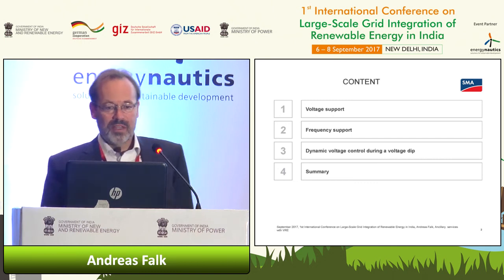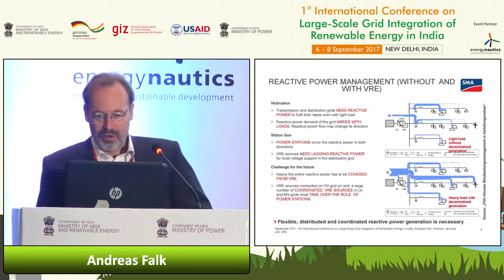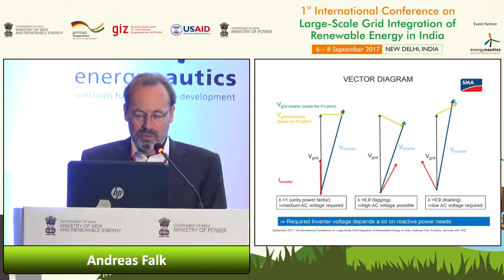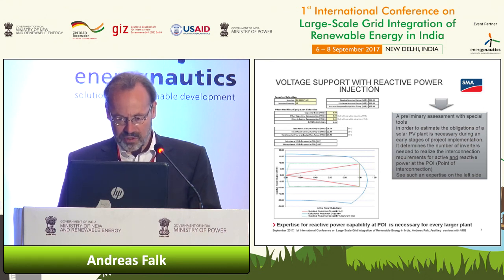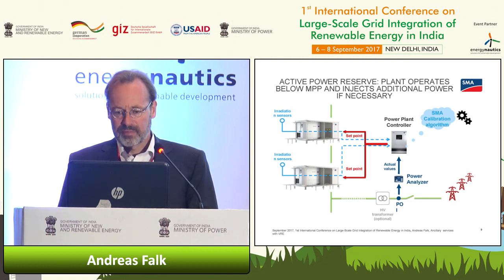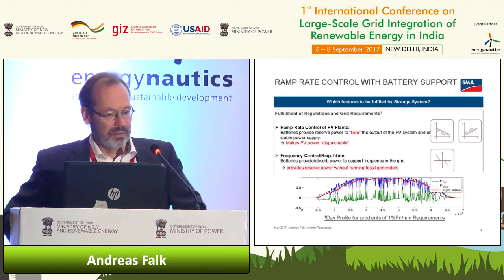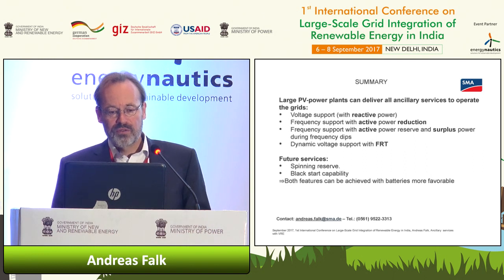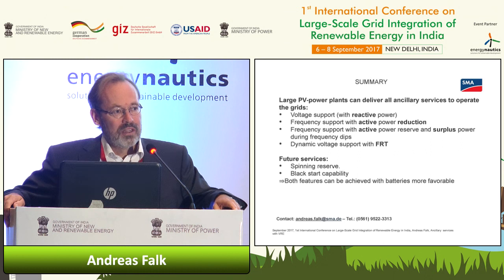2017 | 1ST INTERNATIONAL CONFERENCE ON LARGE-SCALE GRID INTEGRATION OF RENEWABLE ENERGY IN INDIA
DAY 3: SESSION 9C_2: ANCILLARY SERVICE WITH VRE (VARIABLE RENEWABLE ENERGY) FOCUS PV